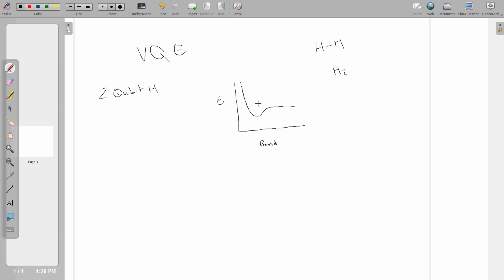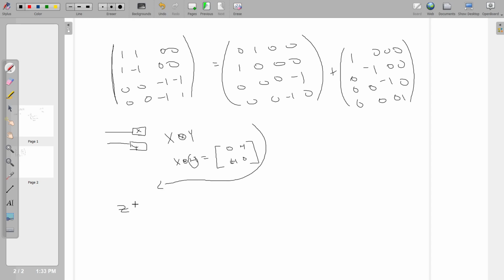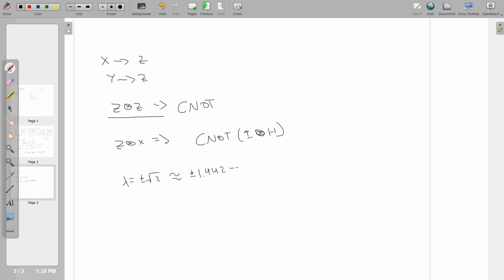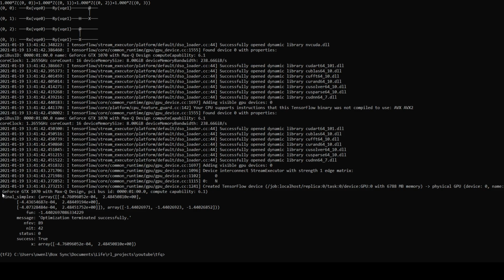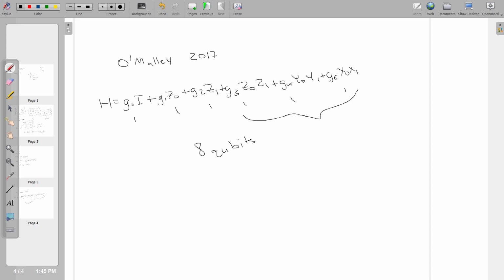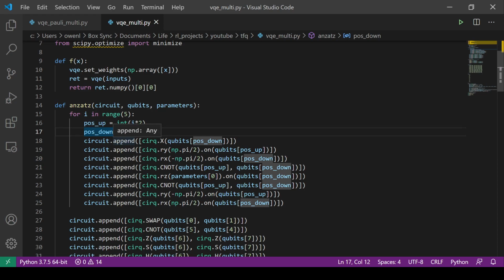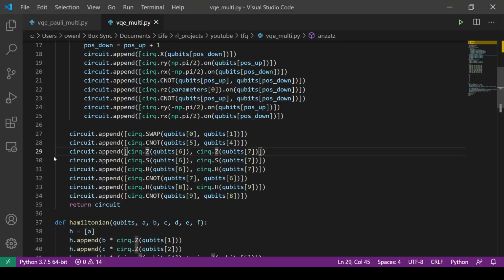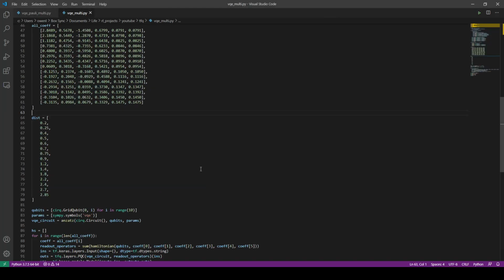Variational Quantum Eigensolver (VQE) for 2 Qubit Hamiltonians in TensorFlow-Quantum (TFQ)